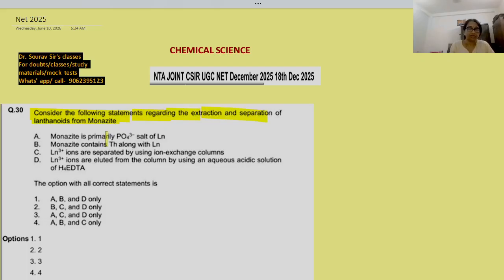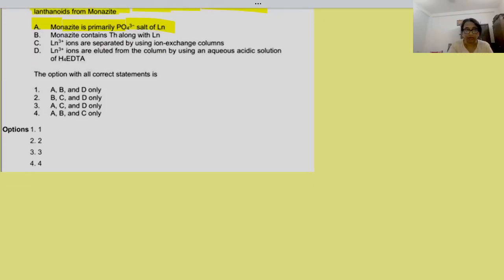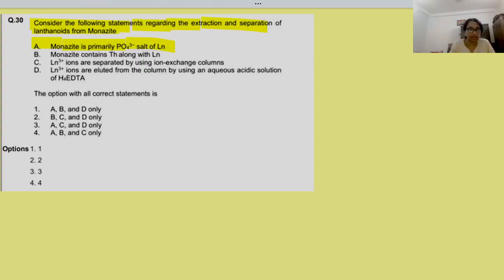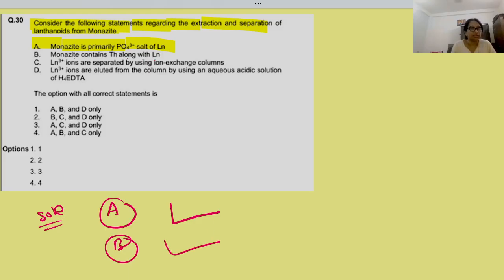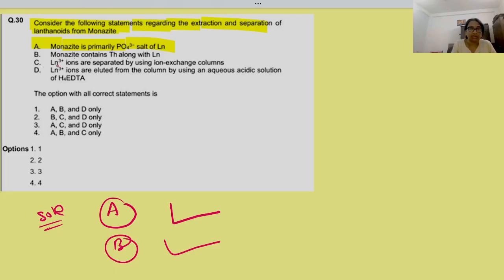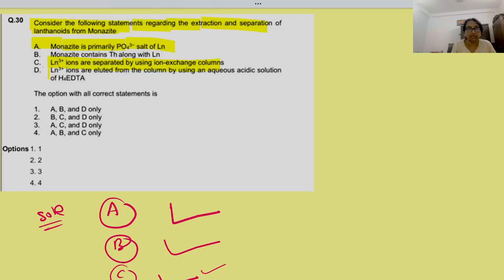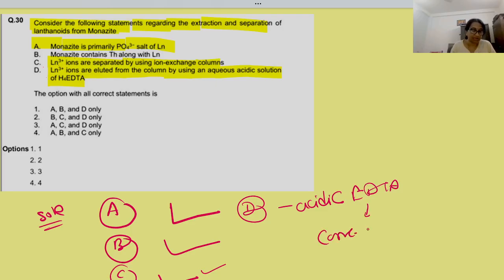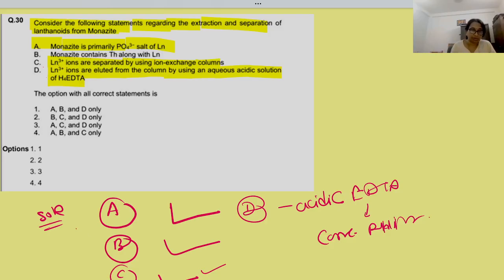Study JOINT CSIR UGC NET Chemical Science Past Papers | Detailed Solutions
Welcome to this comprehensive lecture on JOINT CSIR UGC NET Chemical Science Past Paper Solutions, where every Previous Year Question (PYQ) is explained in detail with complete conceptual understanding, logical reasoning, scientific interpretation, and examination-oriented problem-solving techniques. This session is specially designed for aspirants who wish to strengthen their preparation through in-depth analysis rather than simply memorizing answers.

Understanding the logic behind previous year questions is one of the most effective methods for cracking the CSIR UGC NET Chemical Science examination. In this lecture, every important question is discussed systematically so that students understand the theoretical background, numerical approach, formula application, elimination techniques, and examination strategy required for high scores.

The discussion covers concepts from all major branches of Chemical Science, helping both beginners and advanced aspirants develop a strong conceptual foundation.

Topics discussed include:

✔ Physical Chemistry

✔ Organic Chemistry

✔ Inorganic Chemistry

✔ Analytical Chemistry

✔ Coordination Chemistry

✔ Electrochemistry

✔ Thermodynamics

✔ Chemical Kinetics

✔ Quantum Chemistry

✔ Atomic Structure

✔ Molecular Structure

✔ Chemical Bonding

✔ Spectroscopy

✔ Surface Chemistry

✔ Ionic Equilibrium

✔ Chemical Equilibrium

✔ Named Reactions

✔ Biomolecules

✔ Environmental Chemistry

✔ Instrumental Analysis

✔ Organometallic Chemistry

✔ Polymer Chemistry

✔ Nuclear Chemistry

✔ Statistical Thermodynamics

✔ Numerical Chemistry Problems

Each question is solved step-by-step with complete reasoning. Instead of directly jumping to the answer, every concept is explained from the fundamental level, making this lecture useful for both first-time aspirants and repeat candidates preparing for JRF and Lectureship.

Why should you practice Previous Year Questions?

Previous Year Papers provide valuable insights into the examination pattern, topic weightage, repeated concepts, difficulty level, and frequently tested numerical methods. By understanding the logic behind these questions, students improve conceptual clarity, increase problem-solving speed, and develop confidence for the final examination.

This lecture focuses on:

• Detailed Question Analysis

• Complete Concept Explanation

• Scientific Interpretation

• Formula-Based Learning

• Shortcut Techniques

• Logical Elimination Methods

• Examination-Oriented Thinking

• High-Scoring Preparation Strategy

This lecture is highly beneficial for:

• JOINT CSIR UGC NET Chemical Science Aspirants

• CSIR NET JRF Candidates

• Lectureship (LS) Aspirants

• University Chemistry Students

• PhD Entrance Aspirants

• Research Fellowship Candidates

• Competitive Chemistry Examination Aspirants

Students are encouraged to pause the video before every solution, attempt the question independently, and then compare their approach with the detailed explanation provided. This learning strategy significantly improves analytical thinking and retention of important concepts.

Regular revision of Previous Year Questions remains one of the strongest preparation strategies for qualifying the CSIR UGC NET Chemical Science examination. Maintain a dedicated notebook for formulas, important reactions, conceptual notes, and repeated examination questions to maximize your performance.

If this lecture helps your preparation, please Like, Share, and Subscribe to the channel for more detailed lectures, concept-building sessions, PYQ discussions, revision classes, mock test solutions, numerical practice, and complete examination guidance.

Join us for systematic preparation, structured learning, expert guidance, and continuous practice that will help you achieve success in the JOINT CSIR UGC NET Chemical Science examination. Stay consistent, strengthen your concepts, solve more Previous Year Questions, and move confidently toward your academic and research goals.